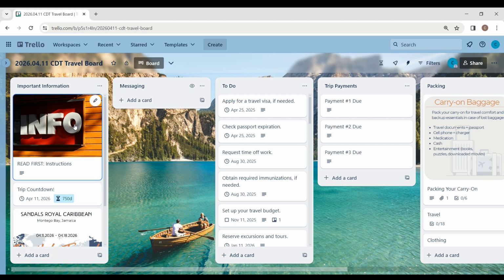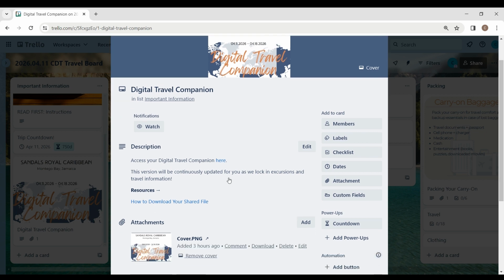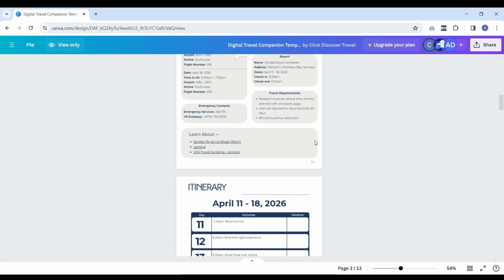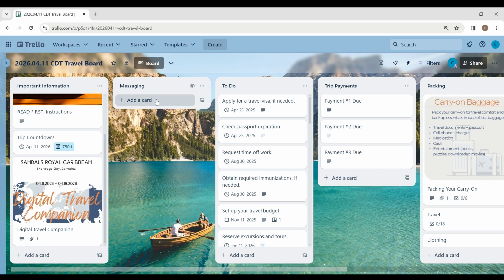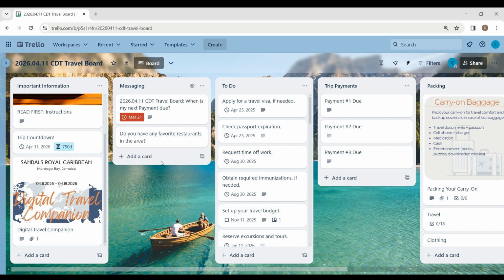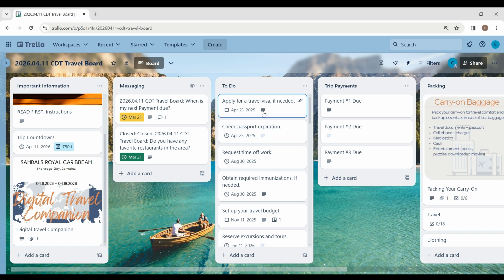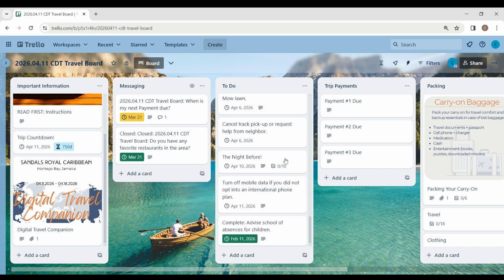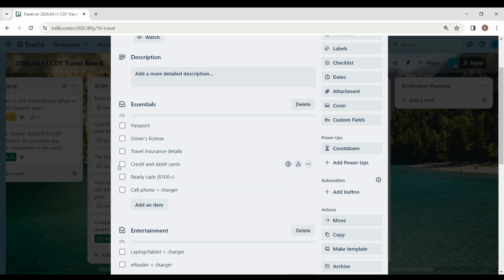Click Discover Travel - Communication Channel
Watch for a quick overview on how to use the Click Discover Travel communication channel. We are currently using Trello to meet the organizational and messaging needs of our amazing travelers!